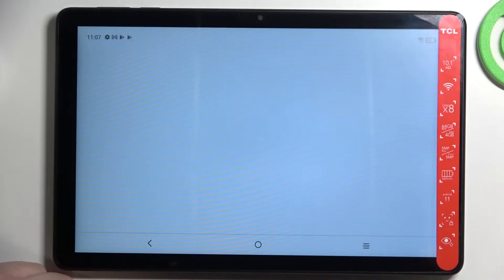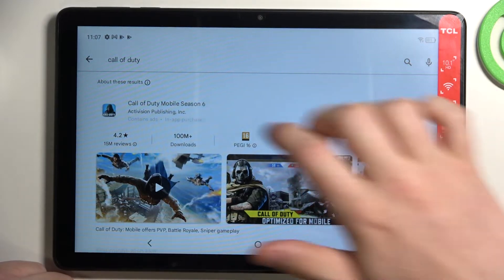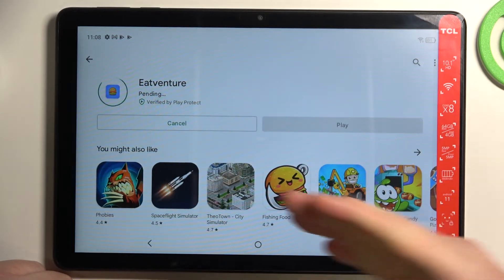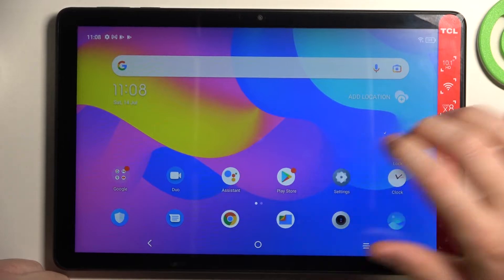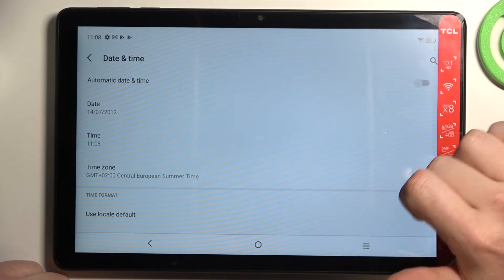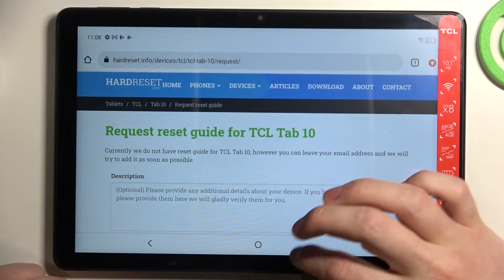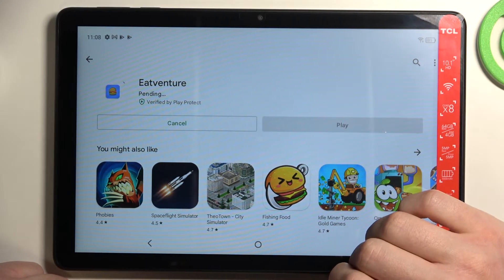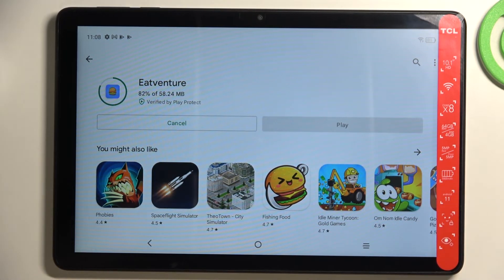How to Fix Network Errors and Issues on the TCL Tab 10 - Your Clock is Behind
In today's video guide, we are looking to show how you can fix one particular network issue on the TCL Tab 10 tablet that is called your network is behind. The problem can get easily fixed in a few simple and quick steps, essentially by simply making the time and date on your TCL Tab 10 device network provided, or simply set and changed automatically. Therefore, we kindly invite you to view this video.

How to set automatic time and date on the TCL Tab 10? How to set network provided data and time on the TCL Tab 10? How to automatically set the time zone on the TCL Tab 10? How to automatically modify the time and date on the TCL Tab 10?